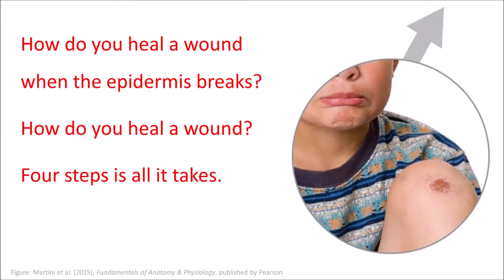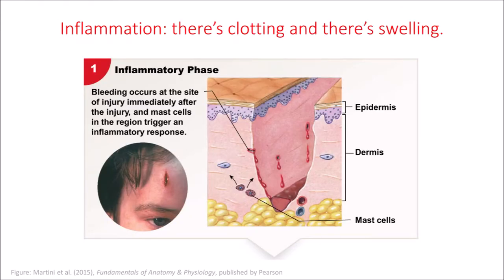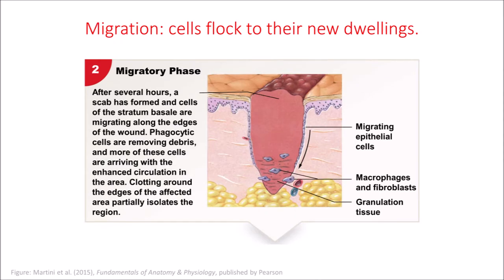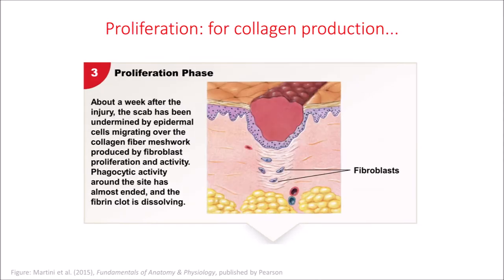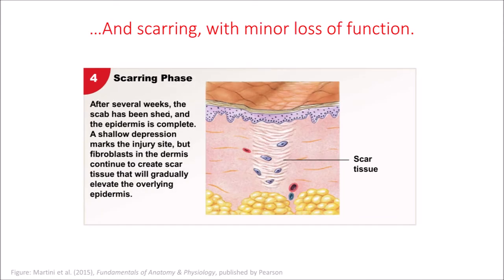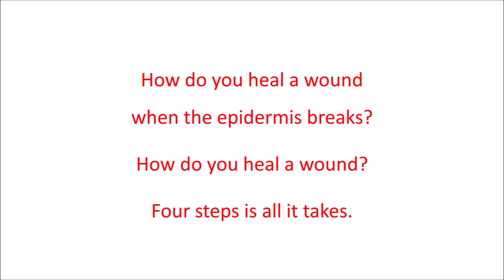How Do You Heal a Wound? [science music video]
An encapsulation of the 4 steps of wound-healing, as summarized by a popular human anatomy & physiology textbook. More on this song More of Dr. Crowther's STEM songs